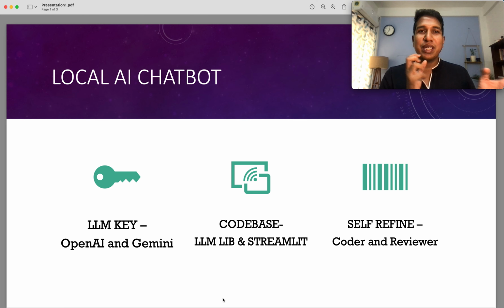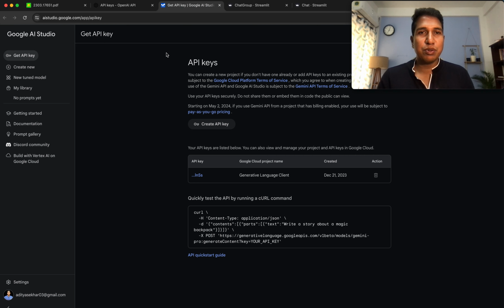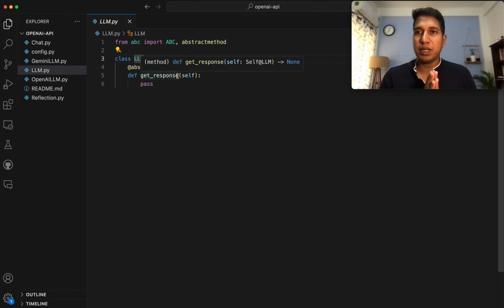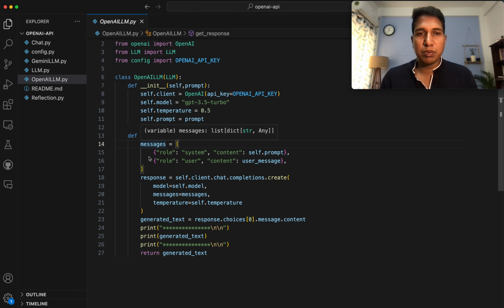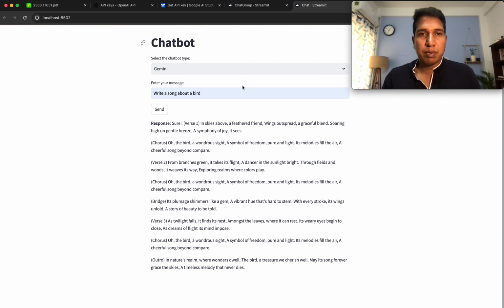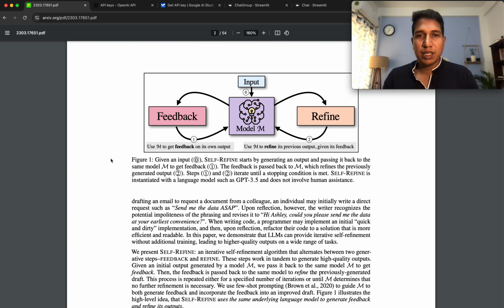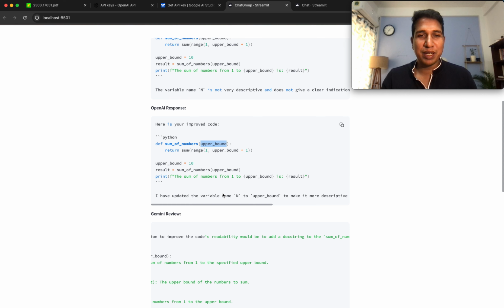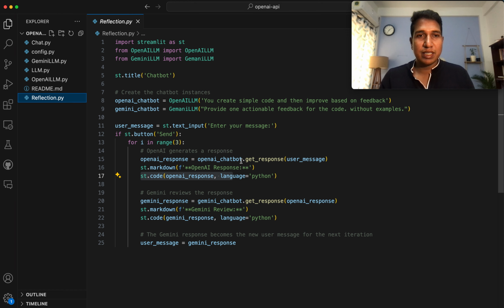AI Chatbot Reflection - OpenAI vs Gemini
1. Get the API key from OpenAI and Gemini and run them locally
2. Use Streamlit and other lib to connect with LLM
3. Finally, we will try two usecase with the Library
  i) Use it as a chatbot
  ii) Use it as reflection - coder and reviewer